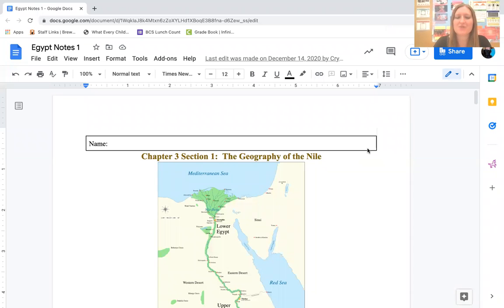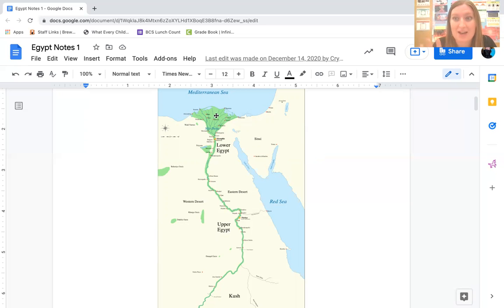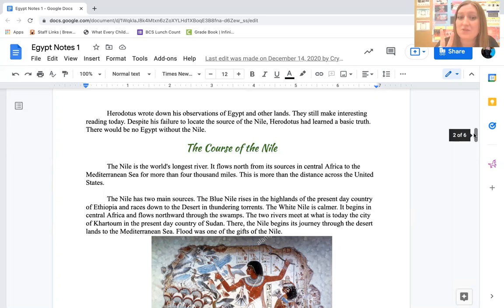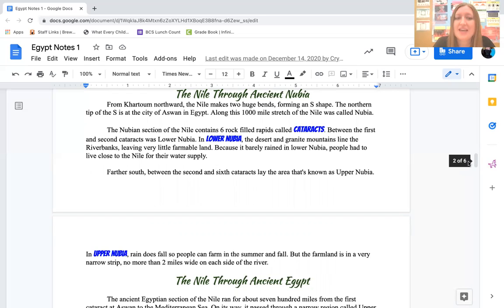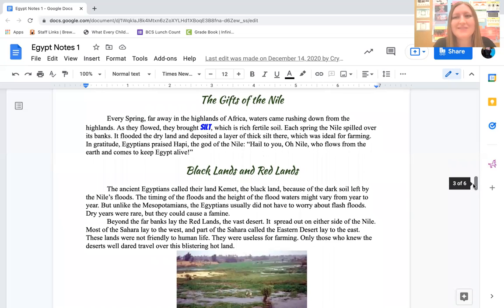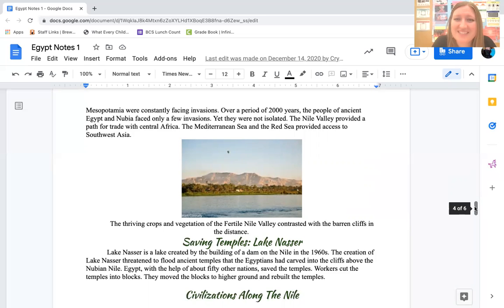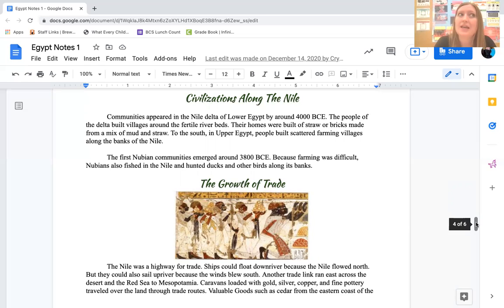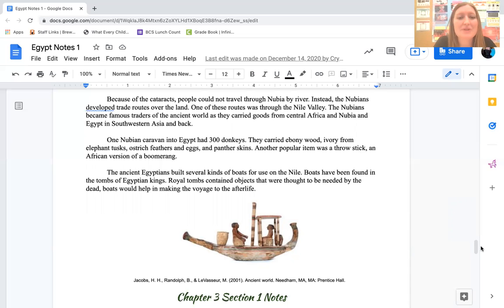Egypt's Geography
Let's learn about the geography of ancient Egypt.